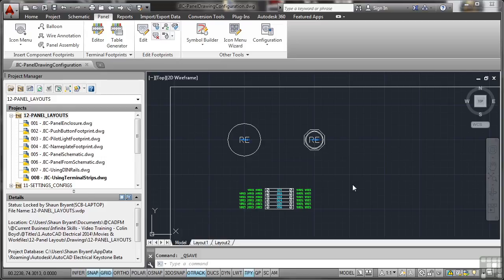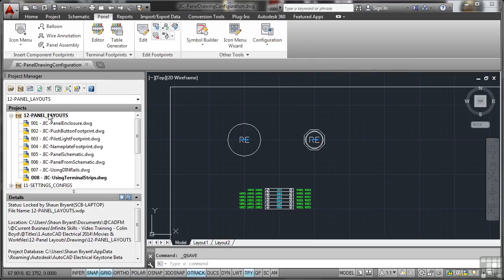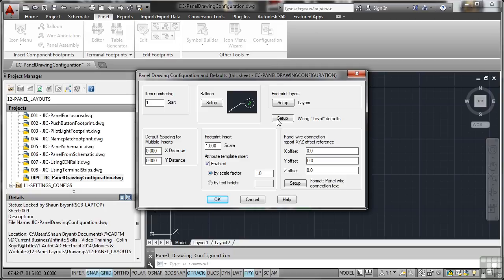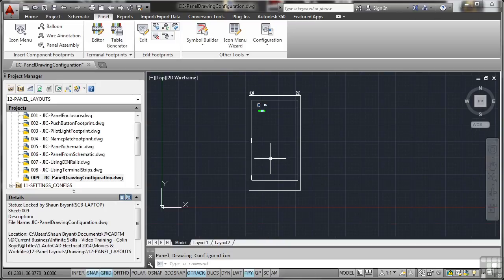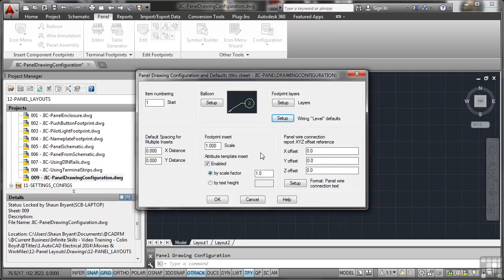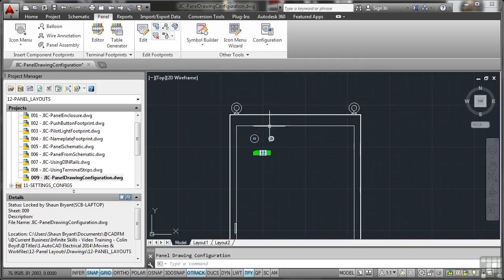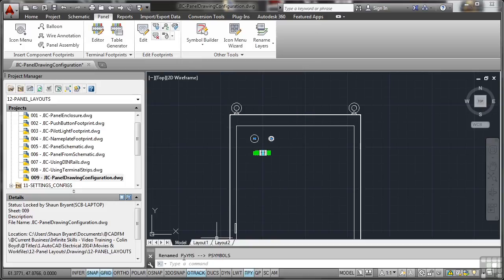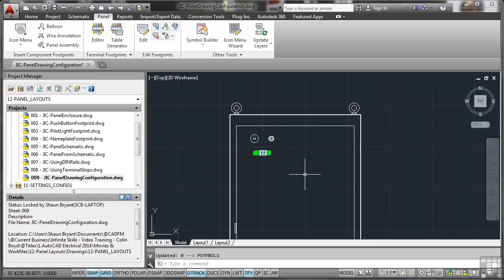AUTOCARD TRAINING COURSE 1209